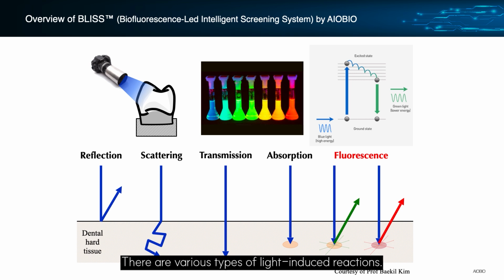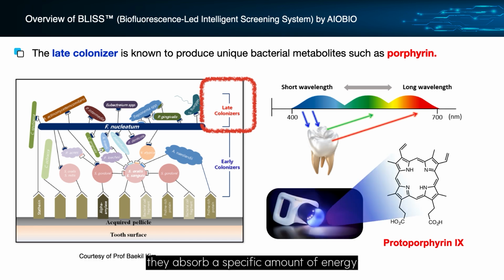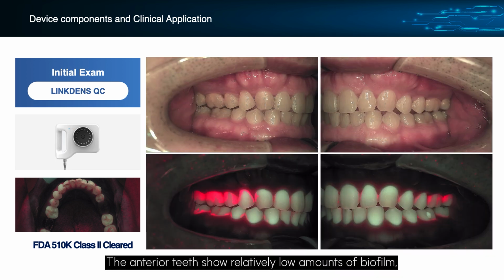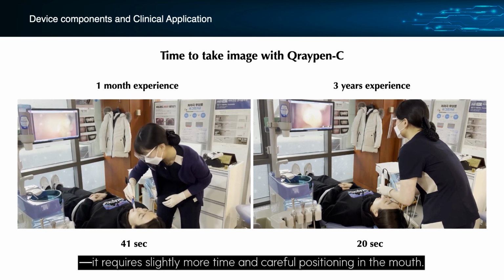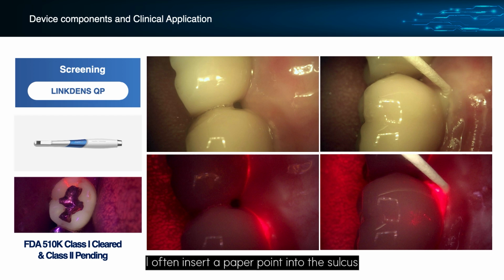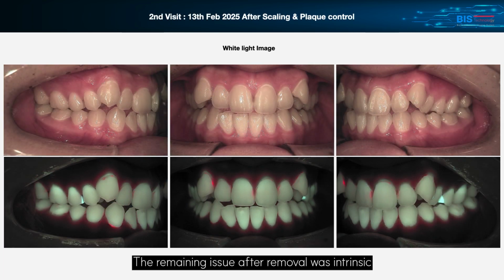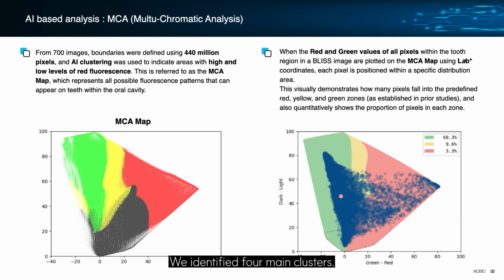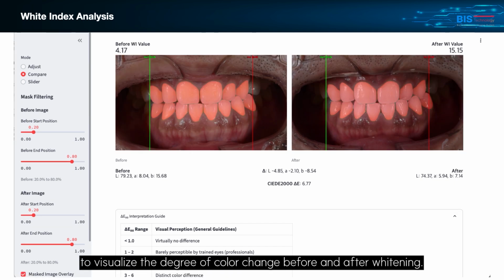[AIOBIO] UW 0724(Edit.2)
AIOBIO is an innovative healthcare technology company leading AI-based biofilm research, building a competitive edge through R&D, regulatory compliance, and clinical evidence acquisition. We build our competitive edge through dedicated R&D, rigorous regulatory compliance, and the acquisition of robust clinical evidence.